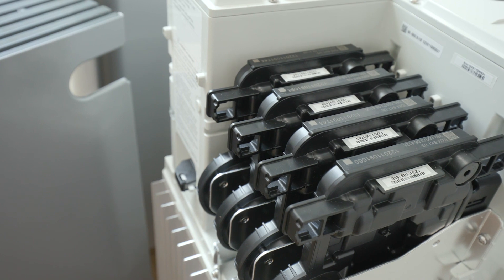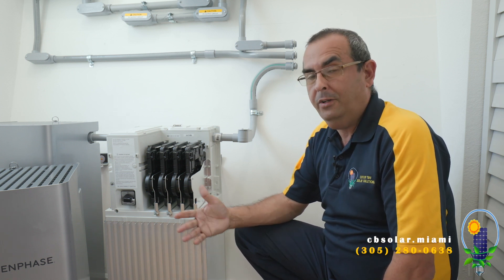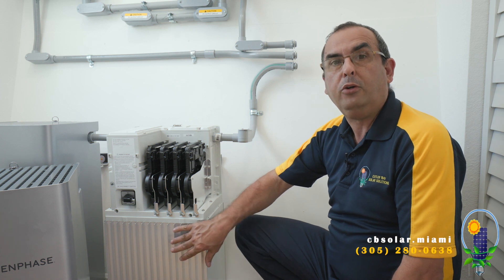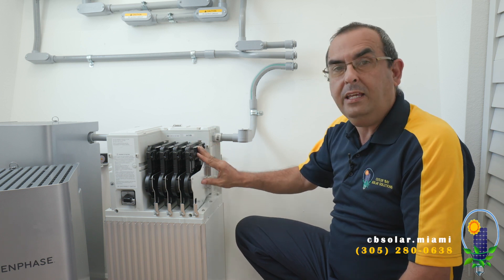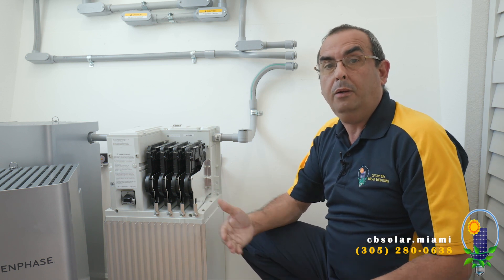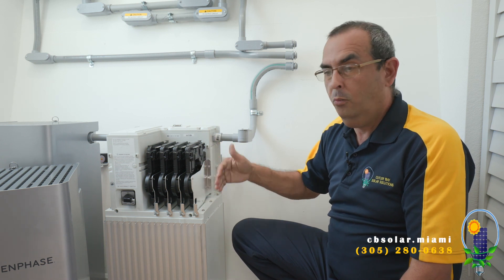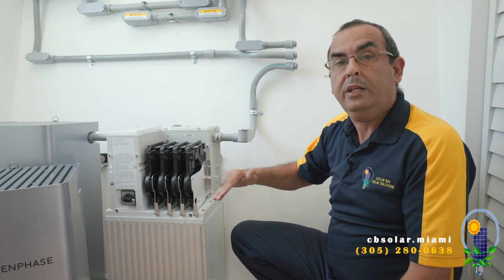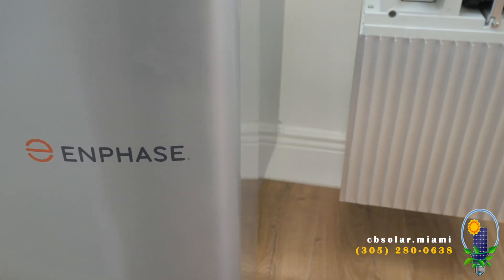Enphase Ensemble Battery Storage